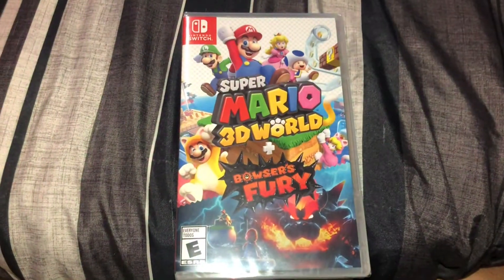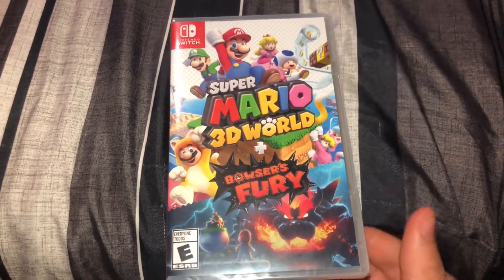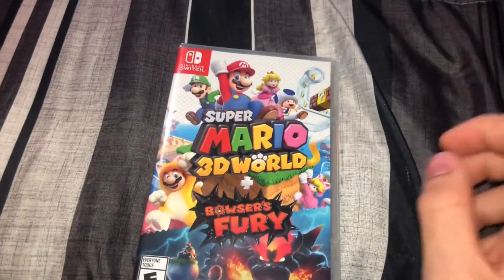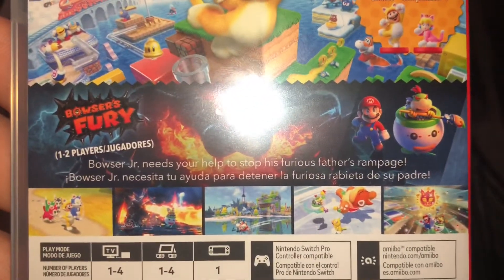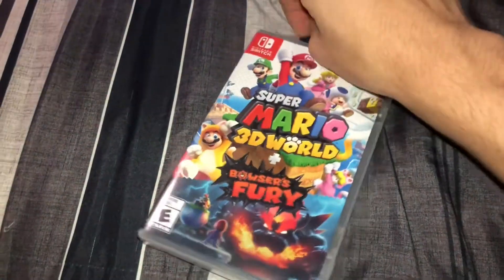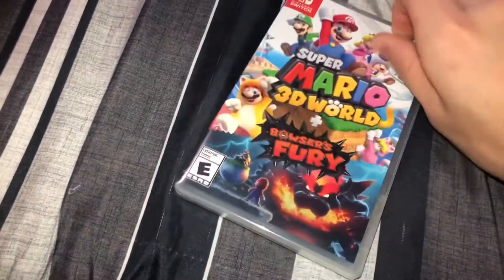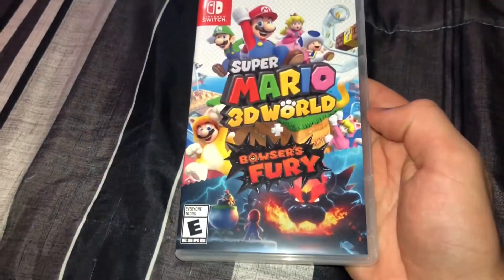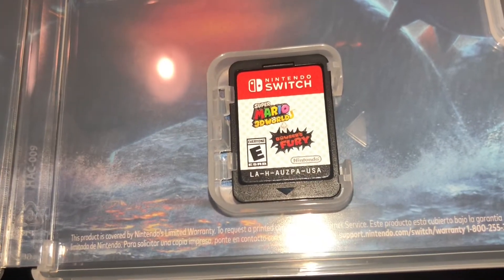Super Mario 3D World + Bowser's Fury Unboxing!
Unboxing the Nintendo Wii U port of Super Mario 3D World + Bowser's Fury on the Nintendo Switch!

Nintendo Jokes:

How many Nintendo fans does it take to change a lightbulb?
Who knows? They’re all too busy playing with the switch.

Why are Nintendo players afraid of the fence?
Because it prevents animal crossing.

What was the only Nintendo series to really fall flat?
Paper Mario